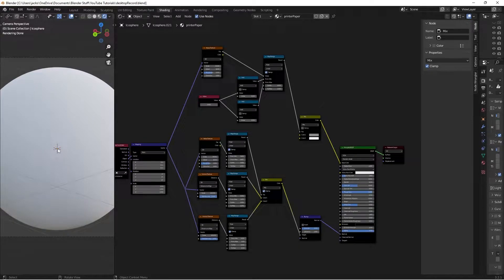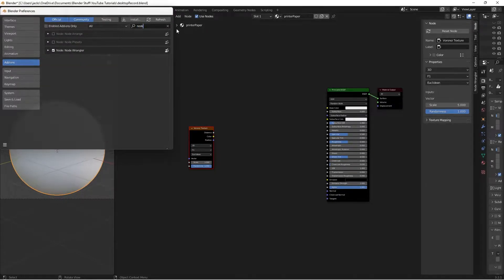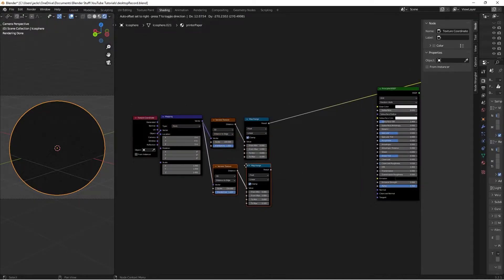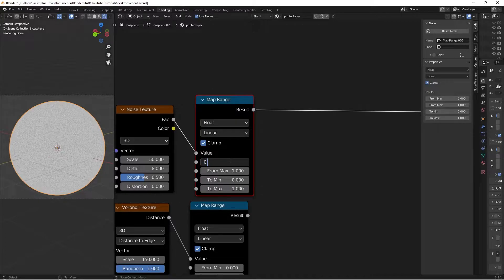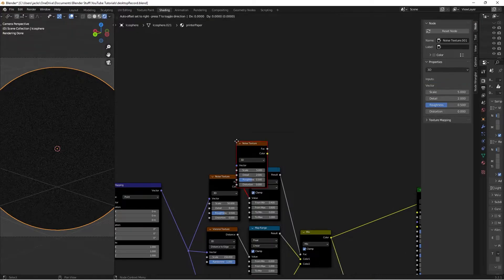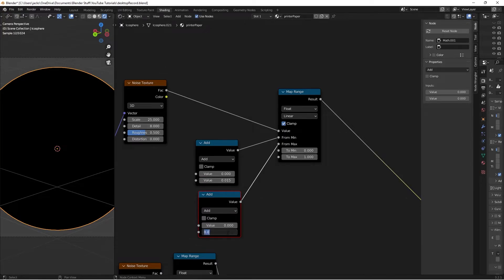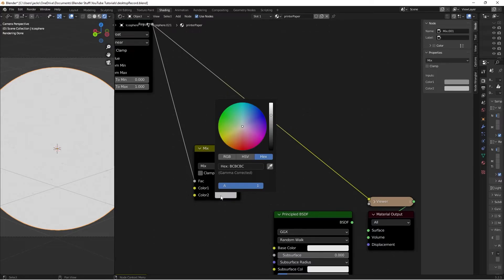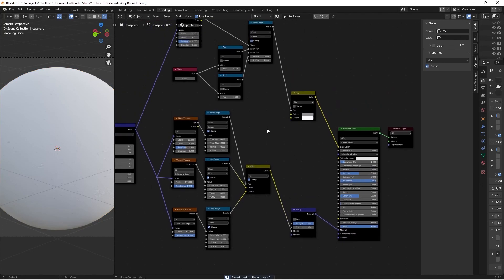Printer Paper Material | Blender Tutorial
Learn step-by-step how to make this simple material/texture using blender shader nodes!

1 Timothy 2:5-6